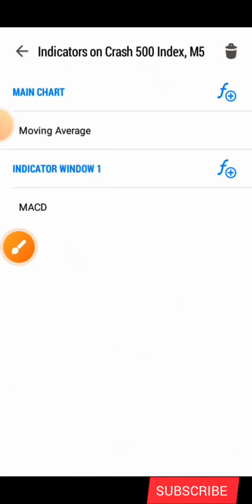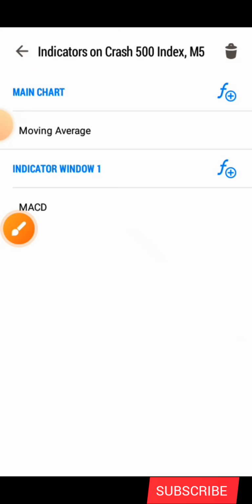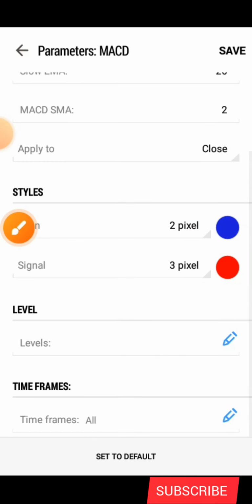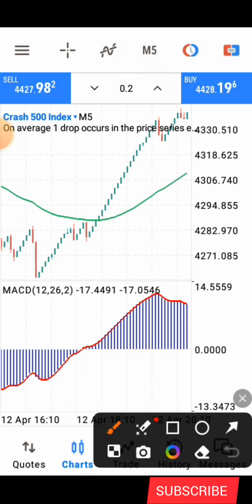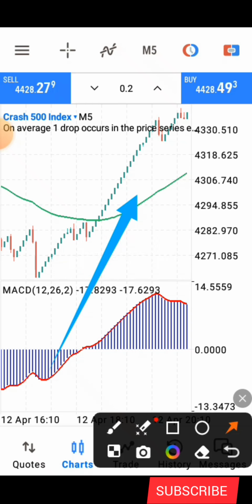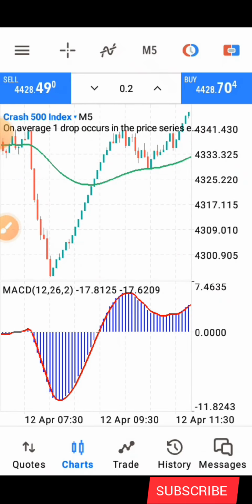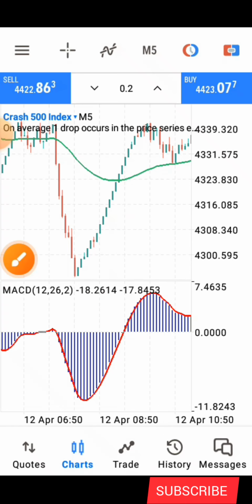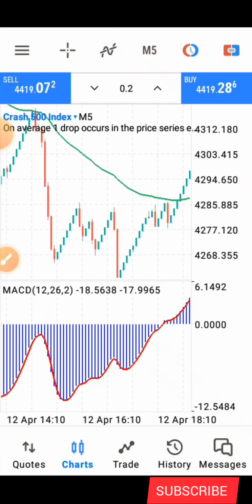Boom and Crash Strategy/ How To Grow A $20 Account As Beginner.